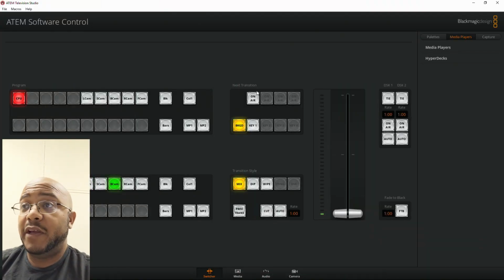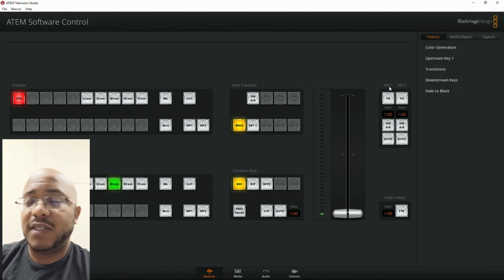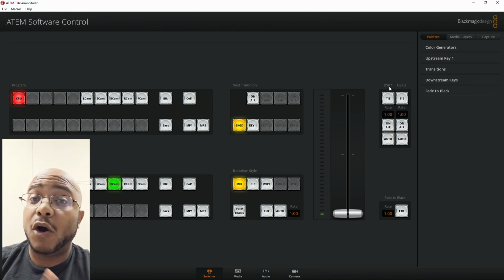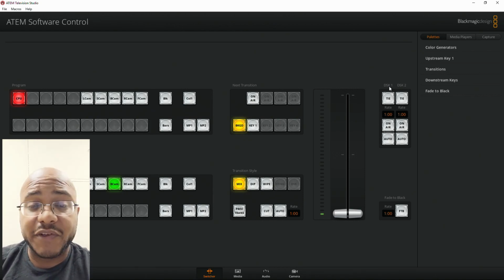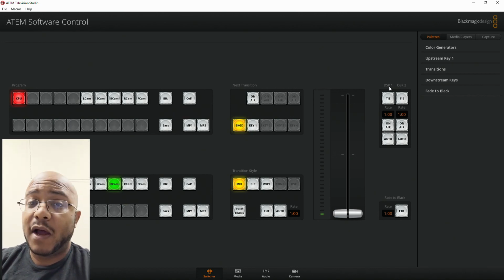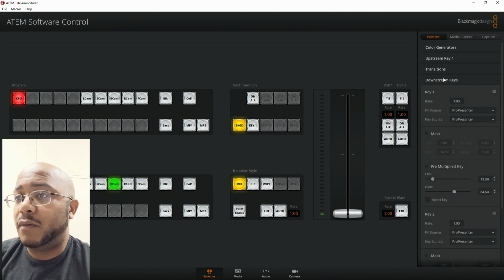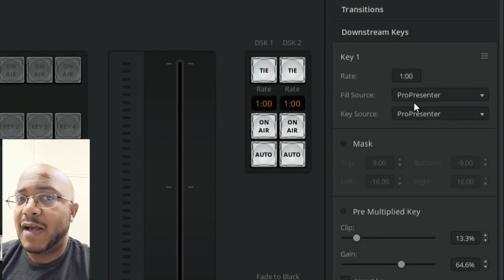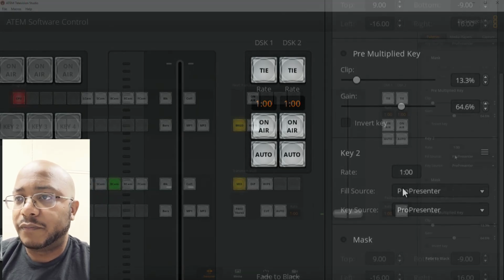Working On A Few Tasks At Church Today | Daily Vlog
📗 Modern Media Ministry Made Easy the Book
AVAILABLE NOW

-- DESCRIPTION --
Today I stopped by the church and finished my smart media booth install by installing another TPLink Smart Wifi Plug for our back Orei XD700 converter. At this point all our converters that were on 24/7 are on a 4 hour rest from 2am - 6 am, daily.

I also show you how to add lower thirds through Propresenter and an ATEM switcher.

4-M.E. (Modern Media Ministry Made Easy) is a Facebook Group community of people in ministry just like you were we can share and grow together.

-- SUGGESTED PRODUCTS --
Kasa Smart WiFi Plug
ServoCity MPT1100-SS Pan & Tilt System
Canon Vixia HF G20
Marshall CV500-MB-2
Orei XD700 HDMI to DIal SDI Converter